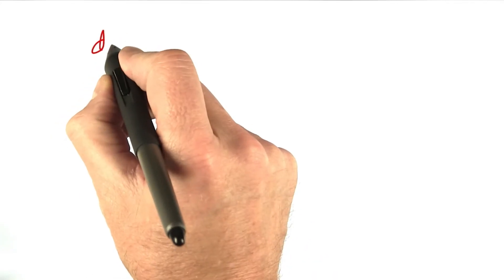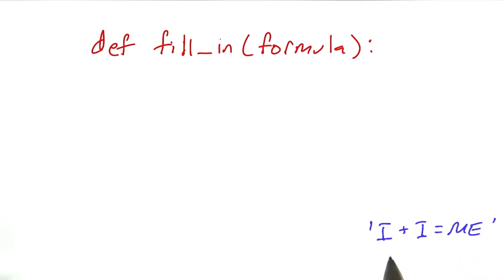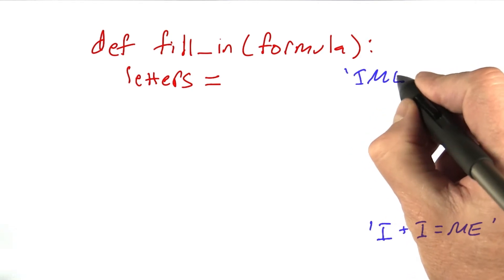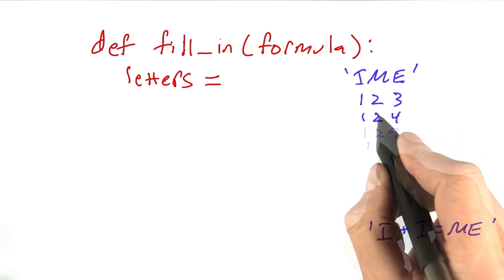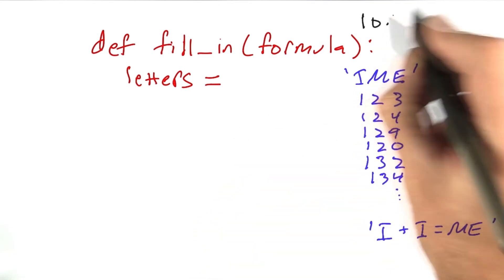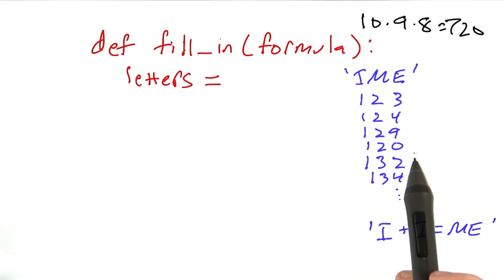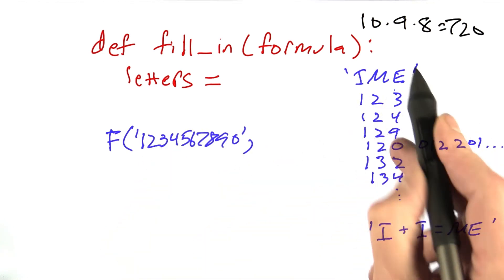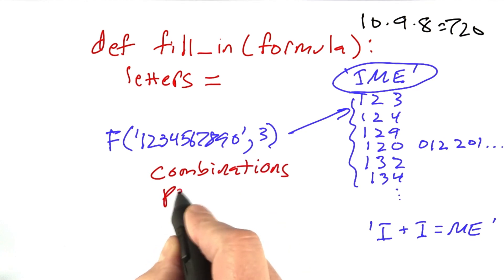Fill In Function - Design of Computer Programs